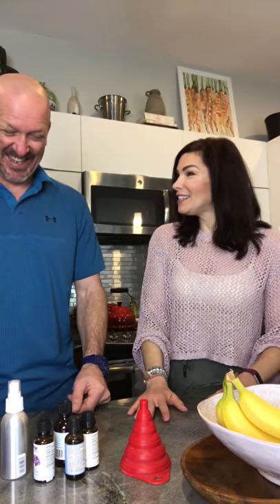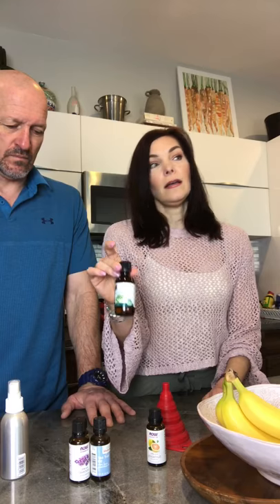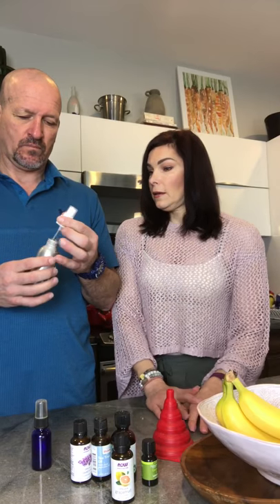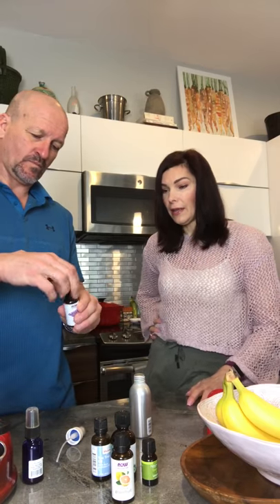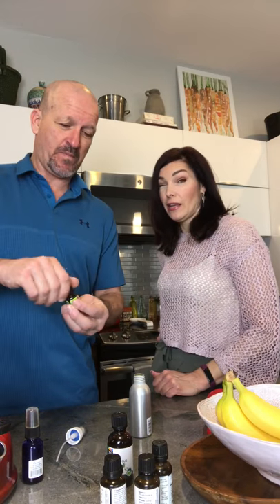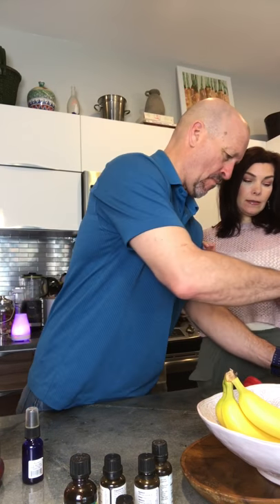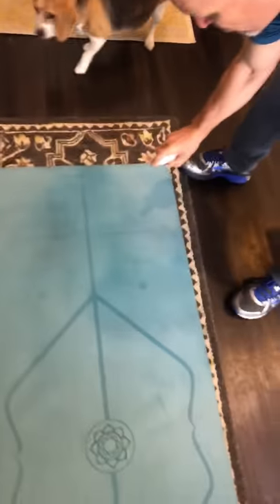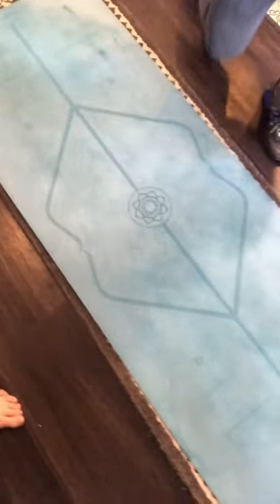How to Make Yoga Mat Cleaner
Hi Everyone! Here is a simple and inexpensive way to make your very own custom Yoga mat cleaner. This works great and smells so so good!